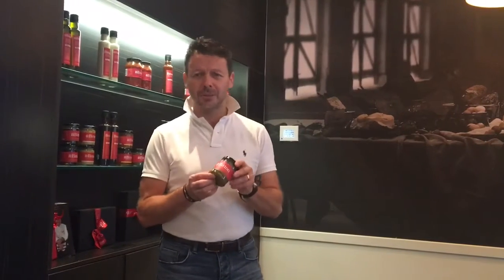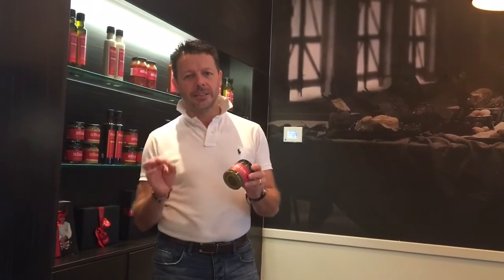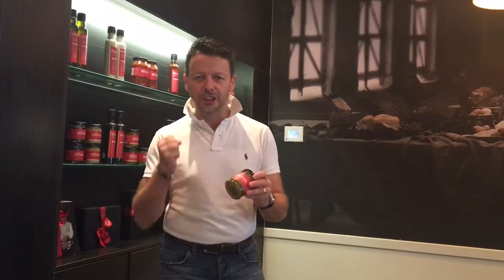Monkey Nut Chutney by David Bitton